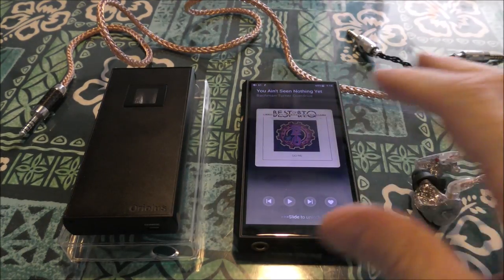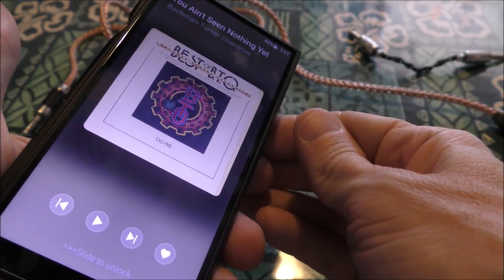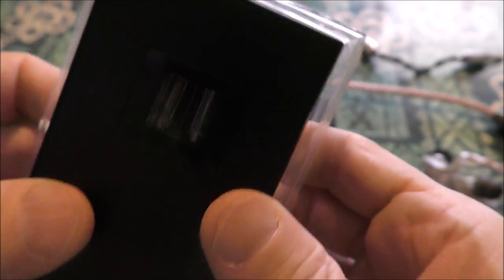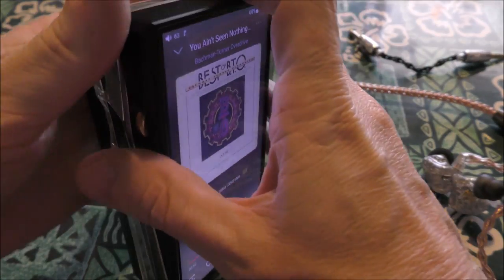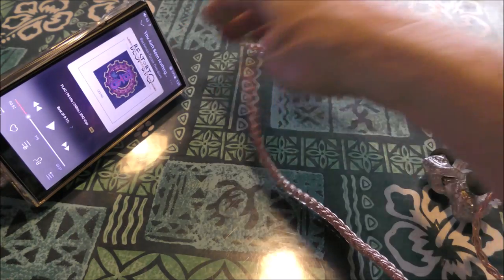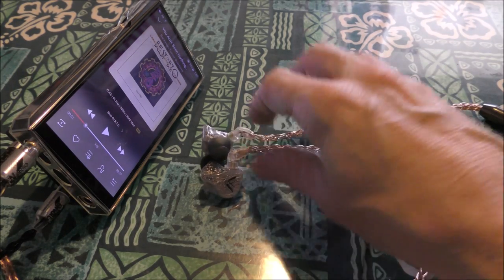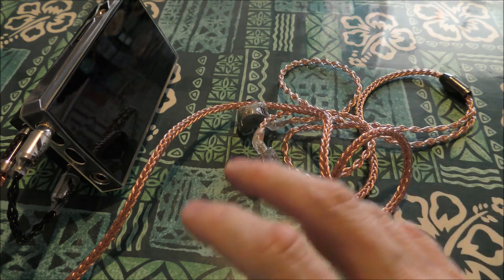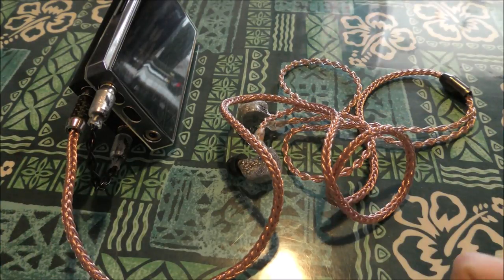FiiO M11 + Oriolus = Cayin N8 (meanwhile..Firmware updates??)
Only updates Firmwares for specific reasons, not just because they are available